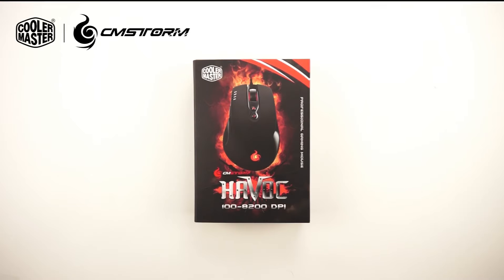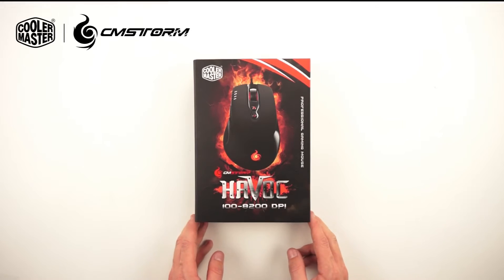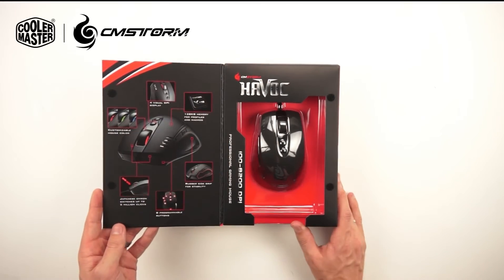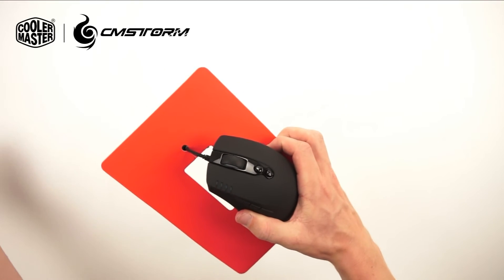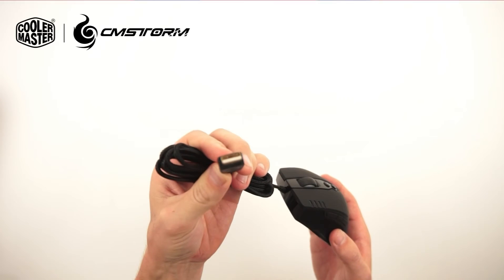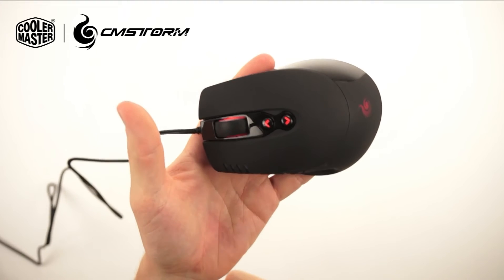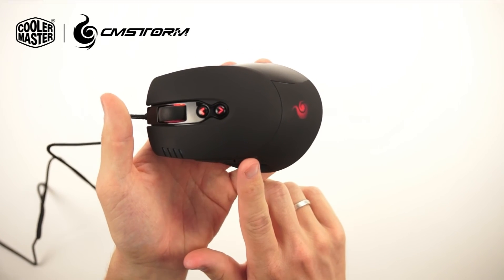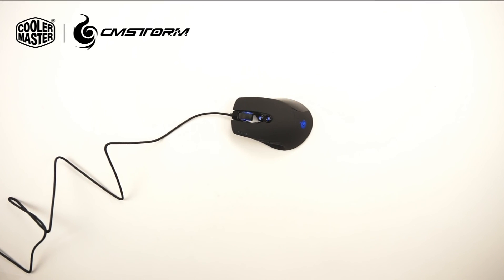CM Storm Havoc Gaming Mouse - Product Video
Product video about the CM Storm Havoc Gaming Mouse.

The CM Storm Havoc mouse is designed for precision gaming. It has an Avago 9800 laser sensor with 8200 high DPI performance. The 8 fully programmable buttons are arranged and tuned for intuitive operation. 4 macros can be stored directly on the Havoc thanks to 128 KB onboard memory. Japanese Omron micro-switches can endure five million clicks. The durable rubber coated body, ergonomic design and large mouse body make the Havoc comfortable to use even during long gaming sessions.